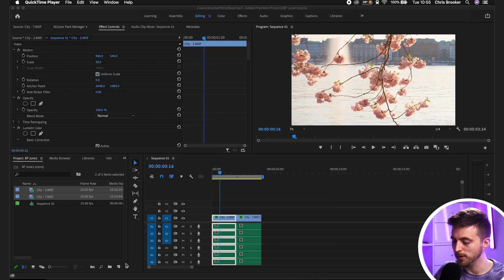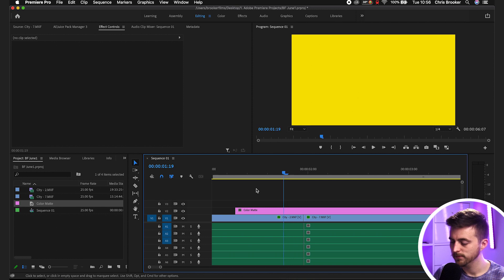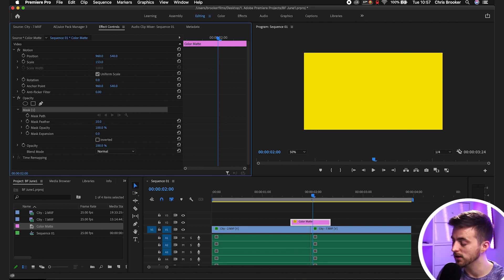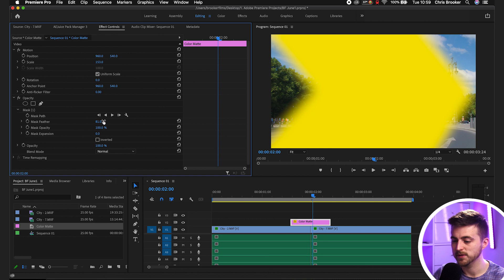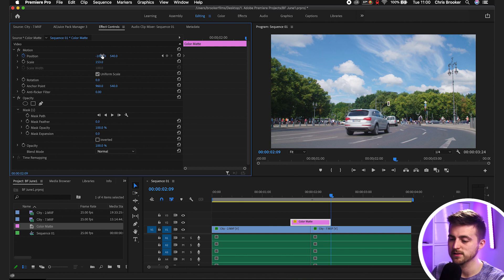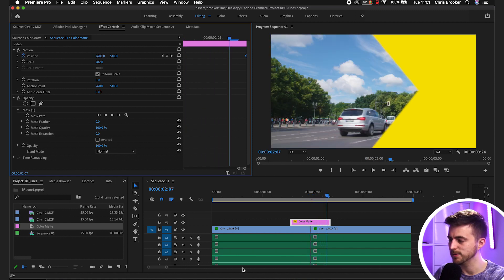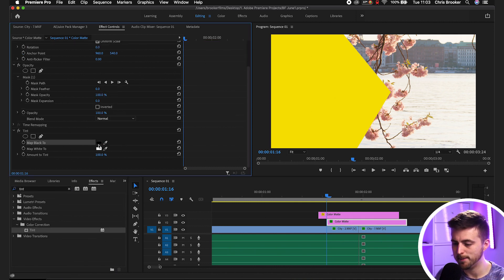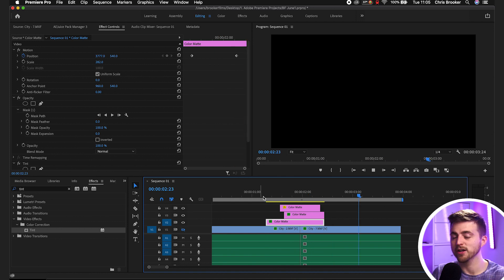Arrow Transition - Premiere Pro Tutorial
Create a simple, yet effective arrow transition in Adobe Premiere Pro.